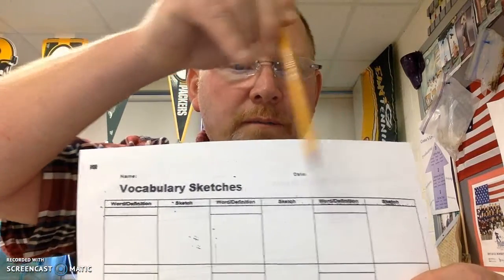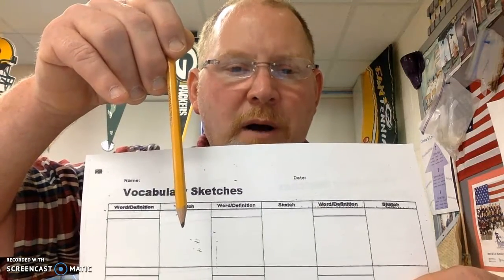Vocab Sketches how video